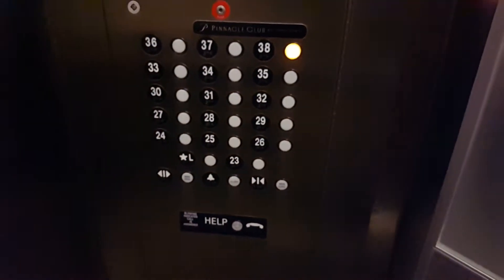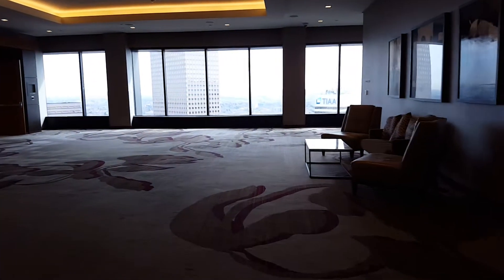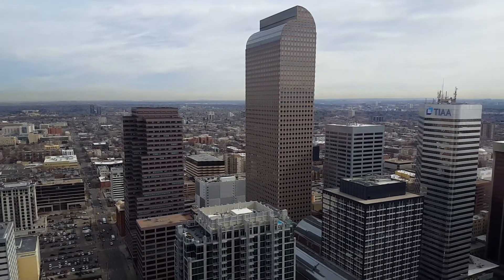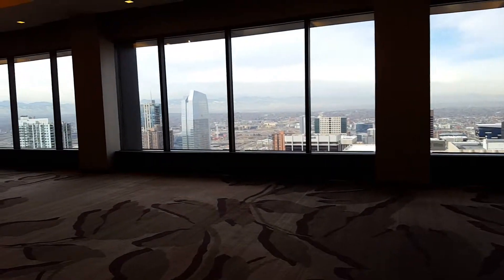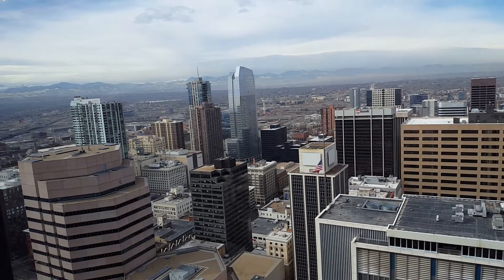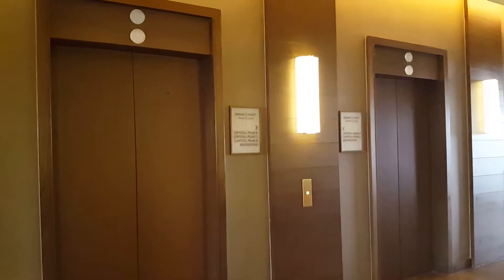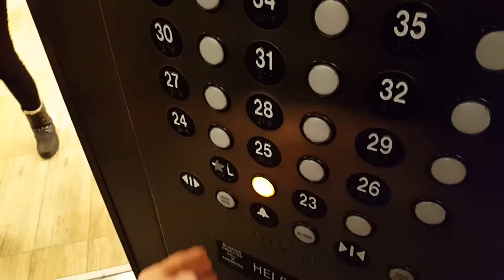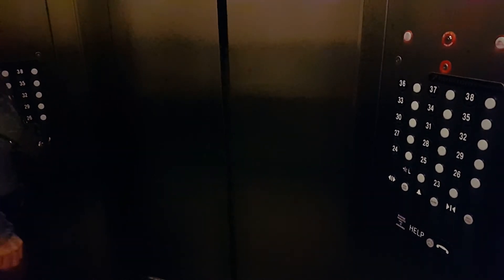ThyssenKrupp/Dover Traction High-Rise Elevators at 555 17th Street, Denver, CO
These elevators were clearly modernized at some point in the mid 2000's. It has classic Dover-style traditional buttons and the old Dover buzz. Interestingly though, the panels are mounted diagonally between the walls and doors rather than on the front panel.
The specifications can be found below:
Brand: ThyssenKrupp
Motor Type: Traction
Controller Type: Digital
Modernized: Yes
Hall Stations: ThyssenKrupp Traditional (Dover-Style)
-Illumination Color: Yellow
-Button Type: Flush
-Panel Finishing: Stainless Steel
-ADA Compliant: Yes
Hall Lanterns: ThyssenKrupp Traditional
-Illumination Color:
  -Up: Yellow
  -Down: Yellow
-Lantern Style: Circular
Cab Stations: ThyssenKrupp Traditional (Dover-Style)
-Illumination Color: Yellow
-Button Type: Flush
-ADA Compliant: Yes
Indicator: Dot-Matrix
-Illumination Color: Red
Cab Lanterns: N/A
Phone: ThyssenKrupp
-ADA Compliant: Yes
-Location of Phone: Button On Panel
Door Type: Center Open
-Safety Sensor Type: Infrared
Fire Service: Phase I and Phase II 2000 Code
Capacity: 3500 Lbs
Speed: 1000 FPM
Distance Traveled: 464 feet
Year Installed: 1977
Cab Design Description:
-Floor: Carpet, Gray
-Walls: Stainless Steel, Matte
-Ceiling: Stainless Steel, Lights on Side
-Front and Door: Stainless Steel, Angled Car Panels
Other Observations or Details: